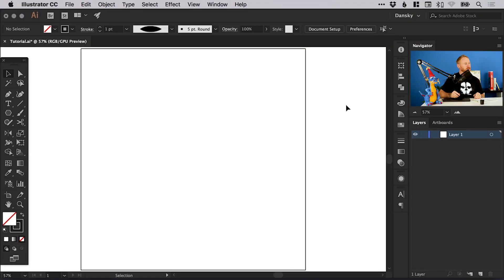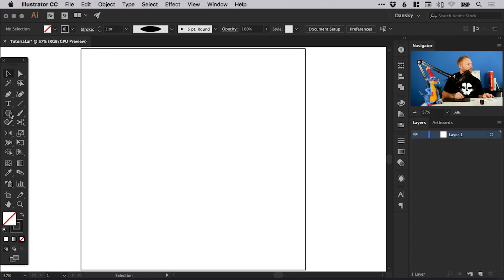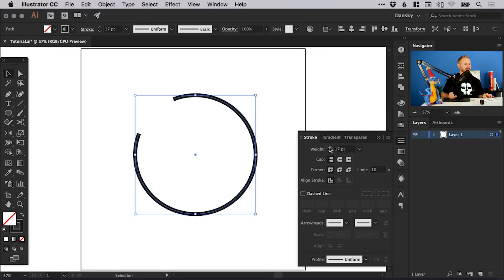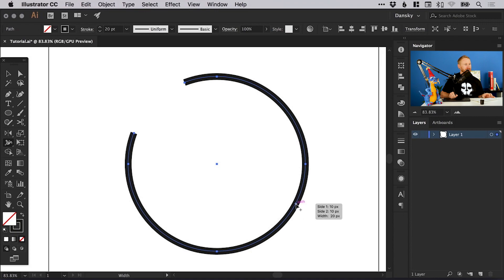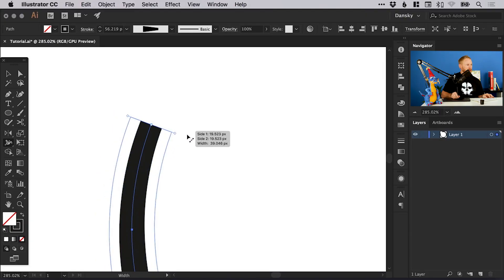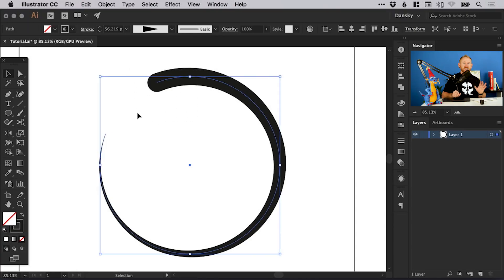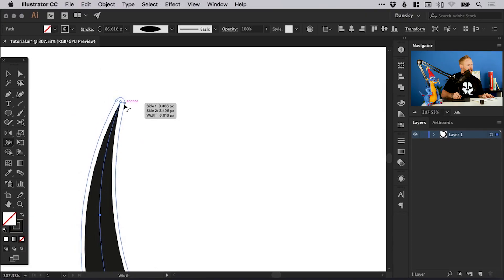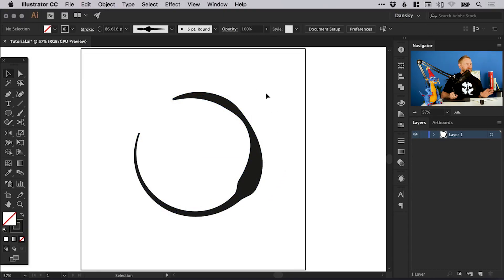Width Tool Illustrator Tutorial